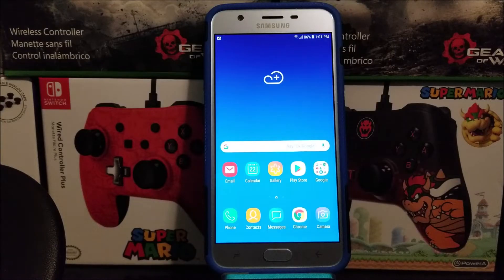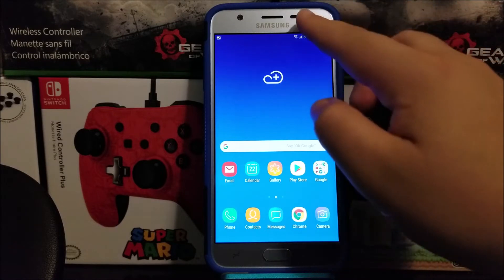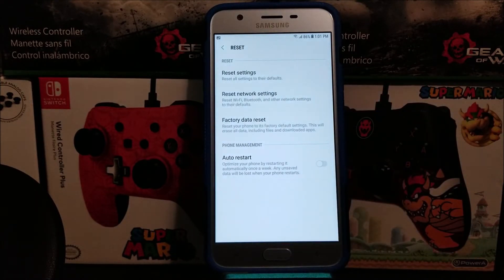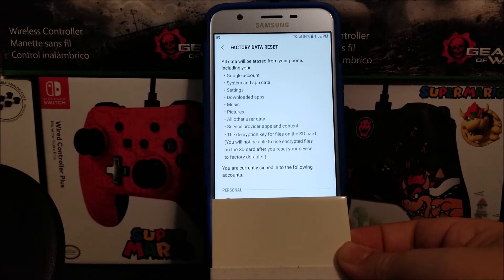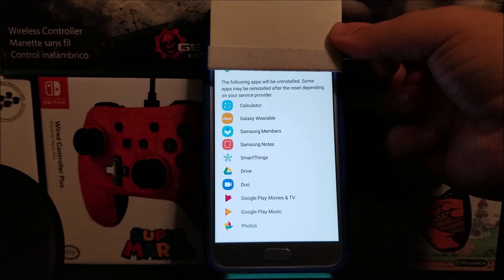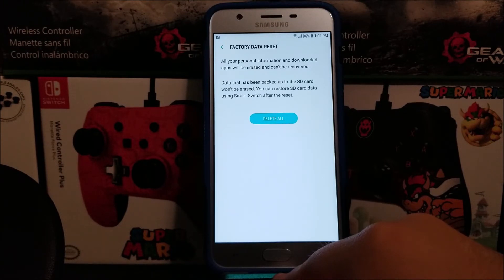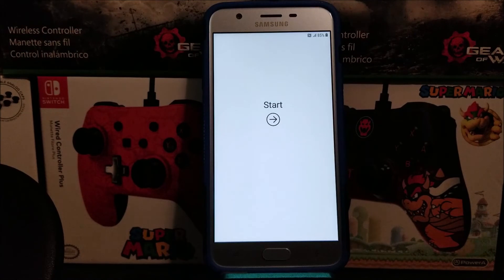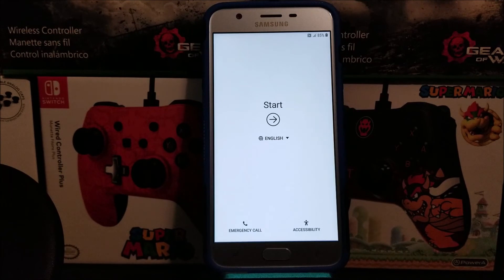Metro by T-Mobile Samsung Galaxy J7 Star Software Reset "Factory Data Reset" (how to)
Device resets: Samsung Galaxy J7 Star
Master reset from settings menu
1) Back up data on the internal memory. If you have signed into a Samsung account on the device, you have activated Anti-theft and will need your Samsung credentials to finish the master reset.
2) From the Home screen, swipe up on an empty spot to open the Apps tray.
3) Tap Settings - Cloud and accounts - Backup and restore.
4) Tap the following sliders to desired setting:
- Back up my data
- Automatic restore
5) Tap the Back key (bottom right) until you reach the main Settings menu.
6) Tap General Management - Reset - Factory data reset.
7) Scroll to the bottom of the screen, then tap RESET - DELETE ALL
8) If you have screen lock turned on, enter your credentials.
9) If prompted to verify your Samsung account, enter the password, then tap CONFIRM.
10) Wait for the device to reset.